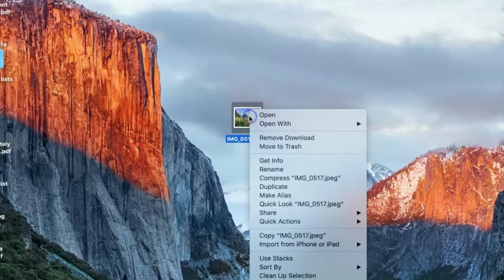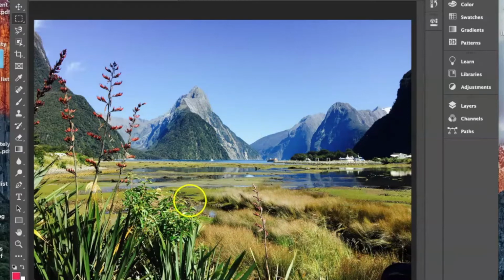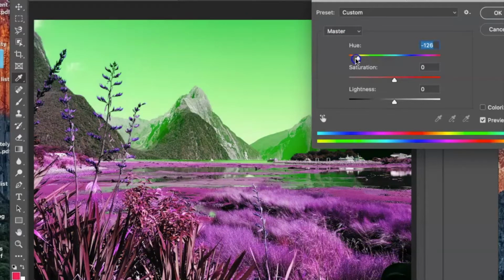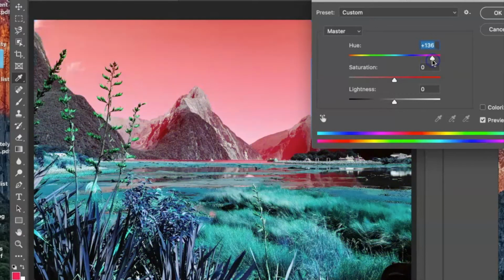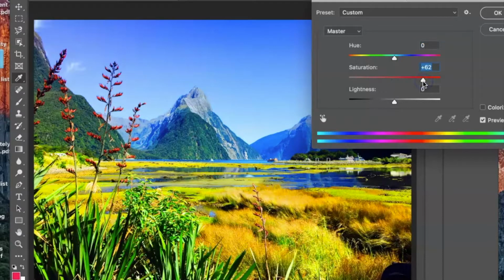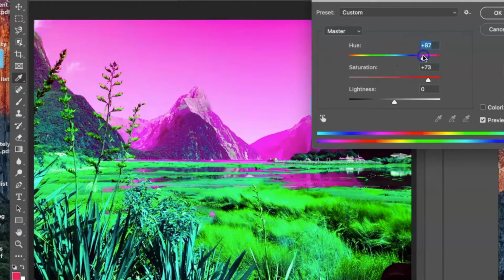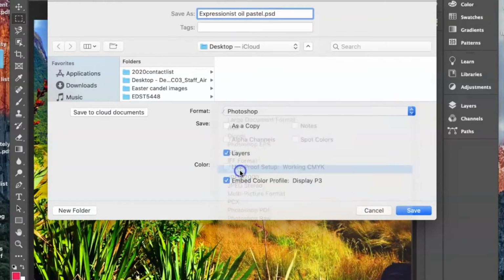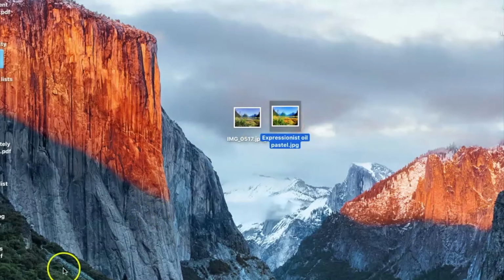Oil Pastels Expressionist Landscape